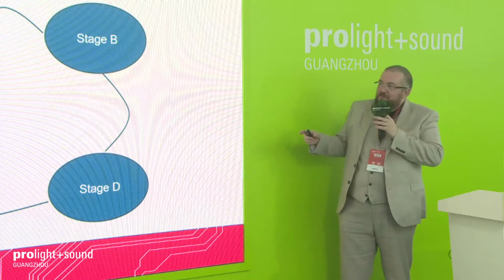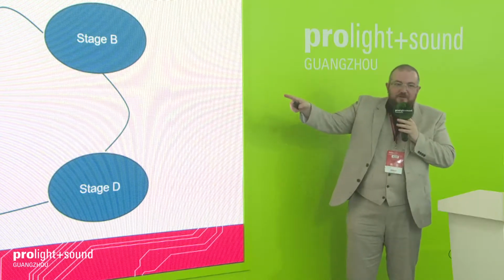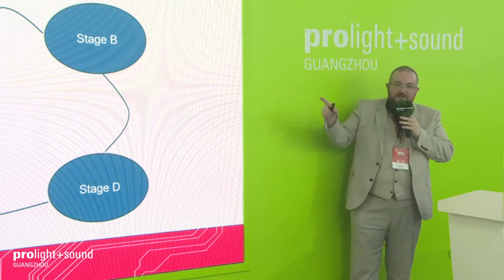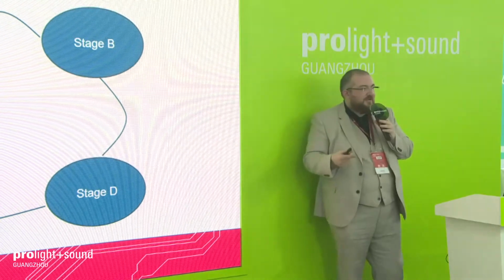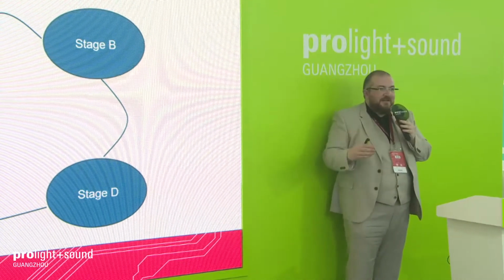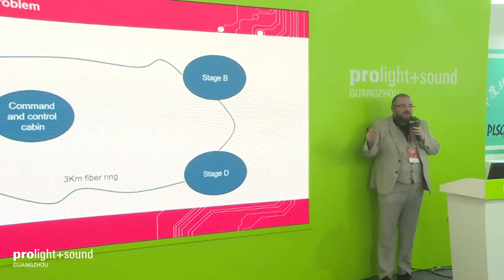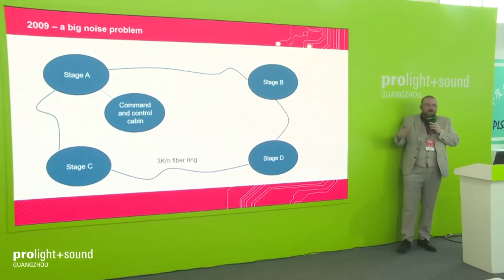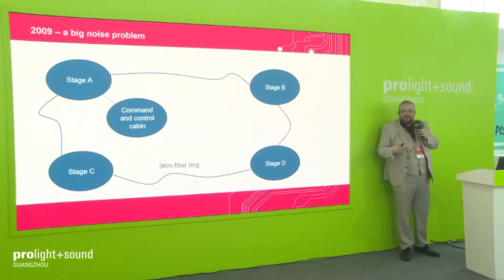AoIP in Live Sound AoIP 在現場音效中的應用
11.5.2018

Prolight + Sound Guangzhou 2018 - PLSG Annual Training Course
Speaker: Mr Kieran Walsh, Director of Application Engineering (EMEA), Audinate
2018廣州國際專業燈光、音響展覽會 - PLSG年度培訓課程
演講人：Audinate 應用工程總監 (歐洲、中東及非洲), Kieran Walsh 先生

更多有關PLSG年度培訓課程的資料 More information about PLSG Annual Training Course